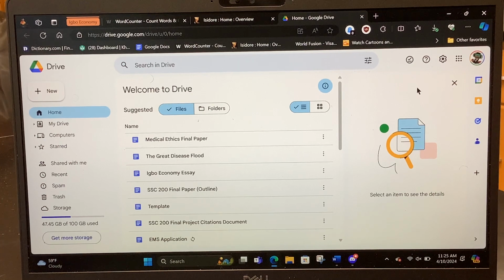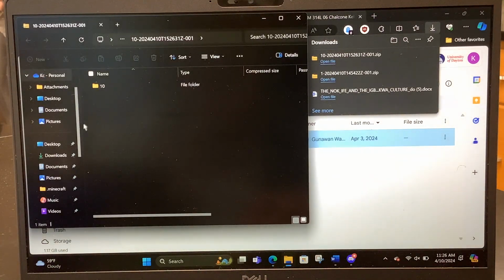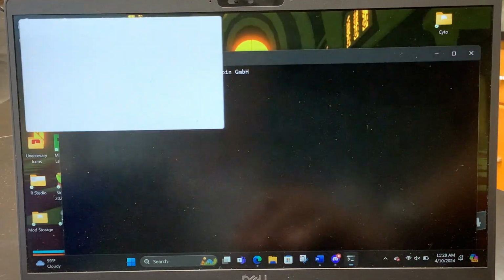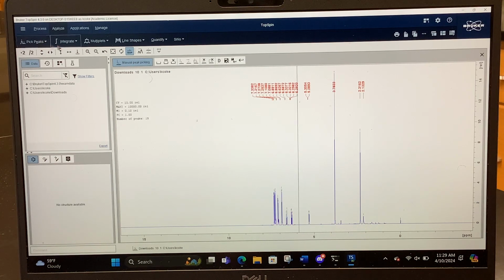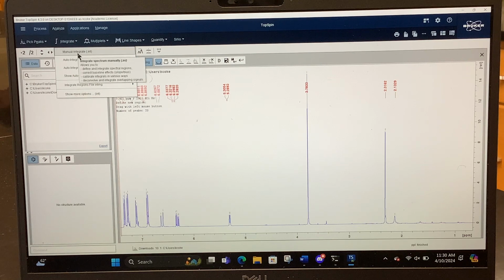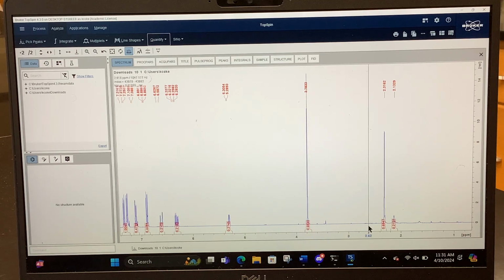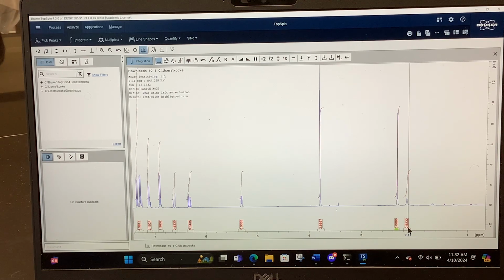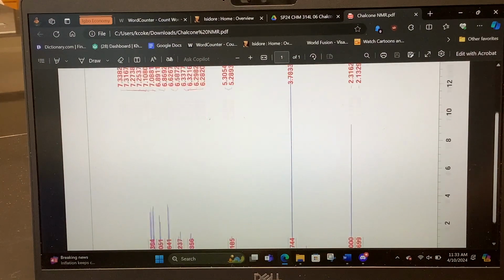Tutorial on How to Open, Label, and Save an NMR Spectrum on Topspin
In this video, Kc will be giving a tutorial on how to use Topspin to label an NMR spetrum. This tutorial assumes the user has already downloaded the product, and also assumes the user has gained a Topspin license. Leave any questions in the comment section.